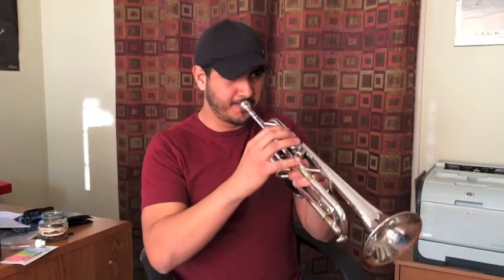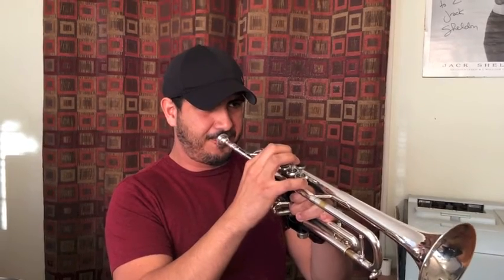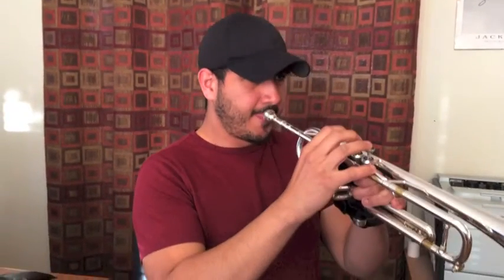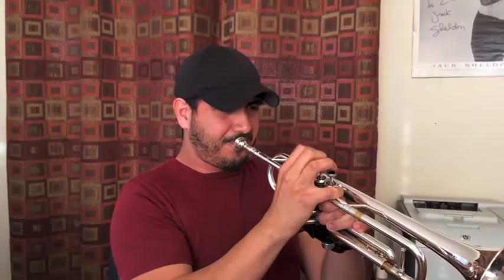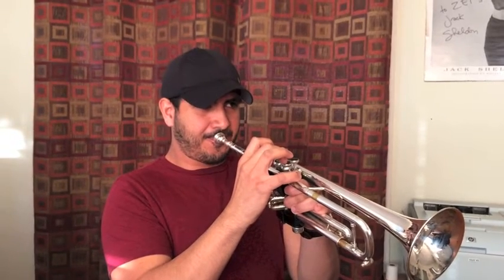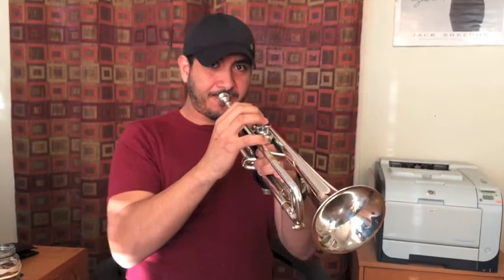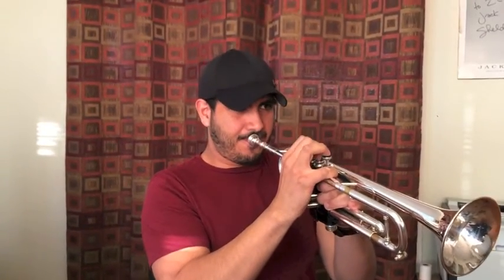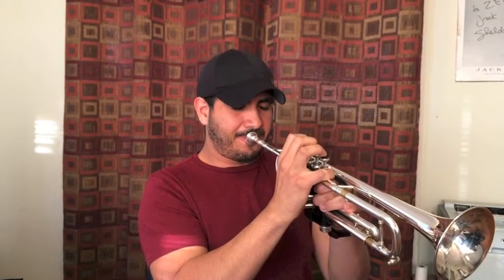Trumpet tip, Interview with Javier Gonzalez Part 2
This is part 2 of a 3 part video interview with Los Angeles freelance lead player Javier Gonzalez. Mr. Gonzalez offers incredible insight to developing range and what it is like to be a working trumpet player in Los Angeles.  There is a vast amount of information contained in each video and I highly recommend checking out all 3 parts of this interview.